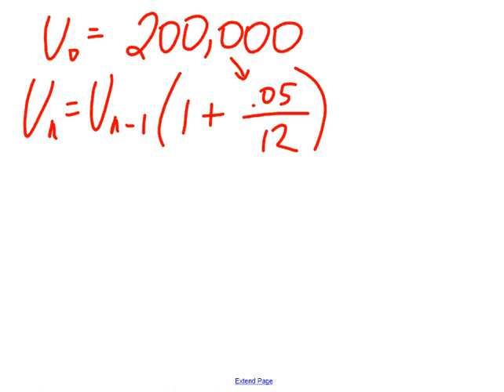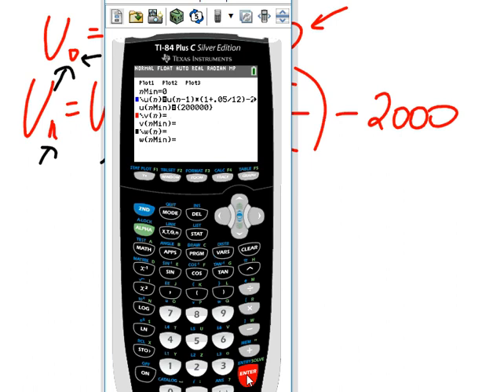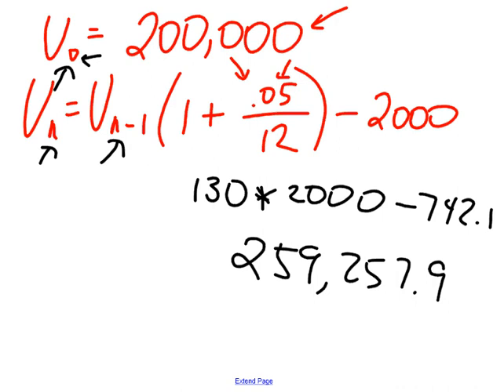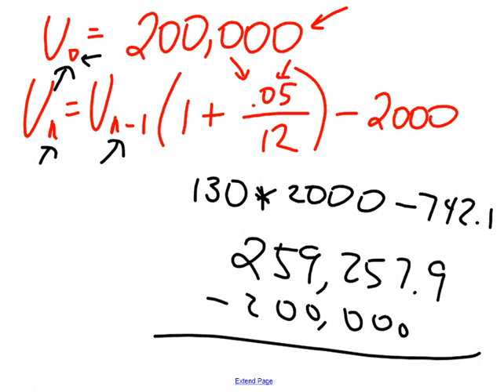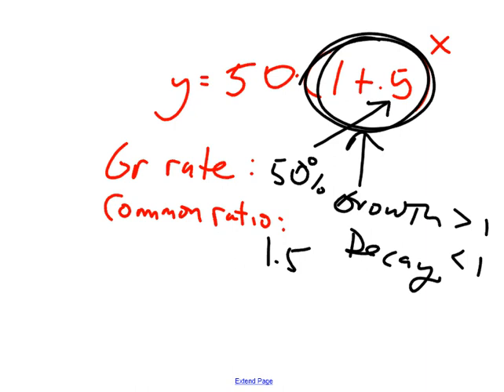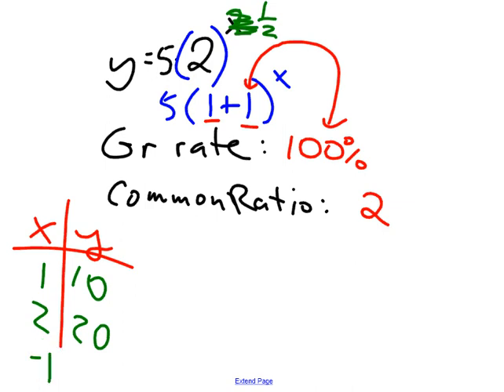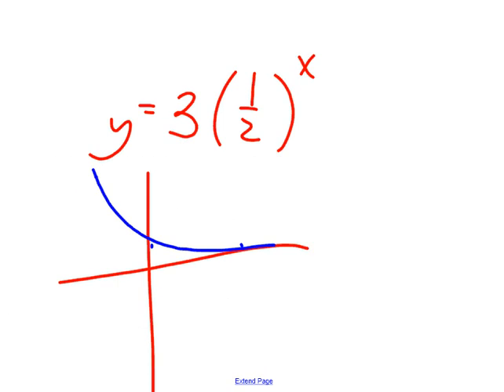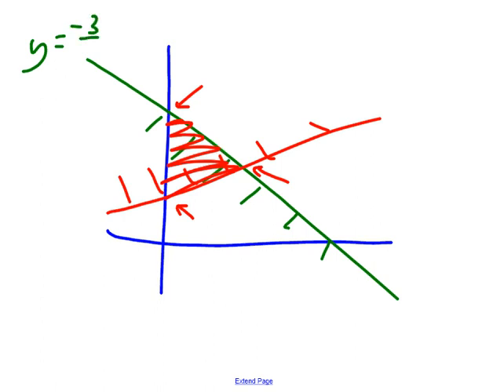June04 HHA Review for the Sem 2 final last day questions in hour 1